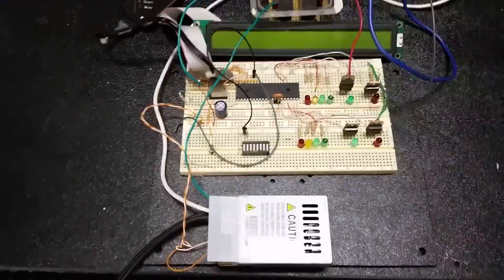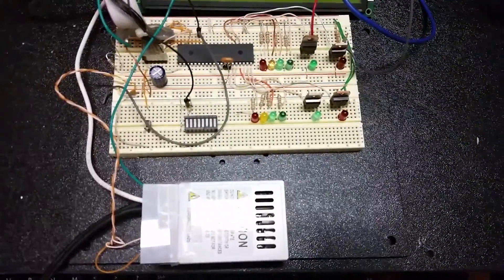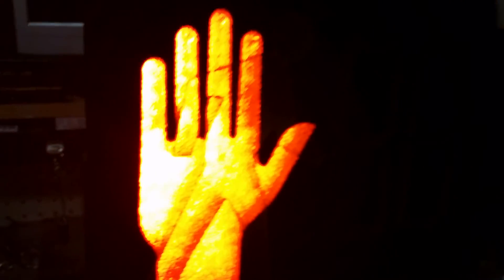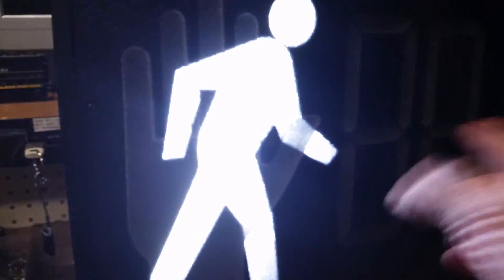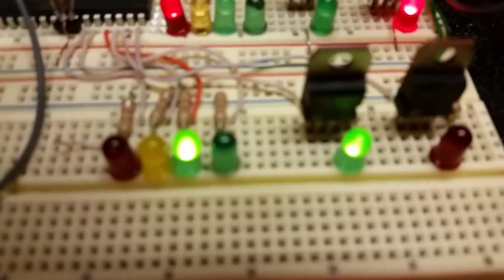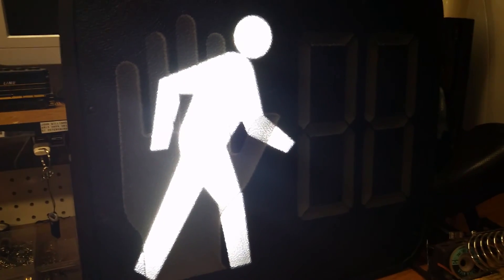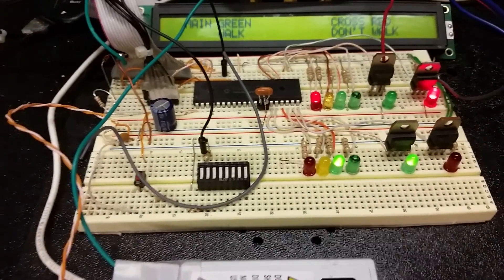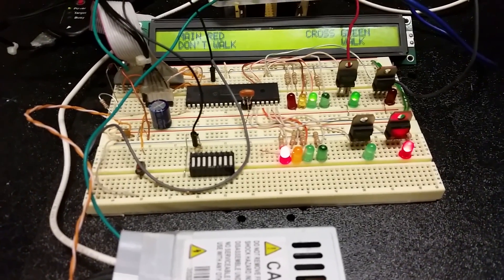Traffic Signal Control Circuit With Countdown Crosswalk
got all the programming done for the traffic signals and have one of the crosswalk displays connected. when complete this will drive my two 12" Traffic Signals and two crosswalk displays.
The Crosswalk Displays are the Dialight P/N 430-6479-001X that run off 120VAC with three wires, White - Comm. Orange - Hand, Blue - Walk. The displays count the number of times the hand is flashed then on the next cycle displays the number and counts down as it is flashed.